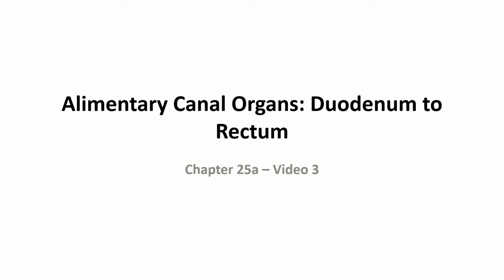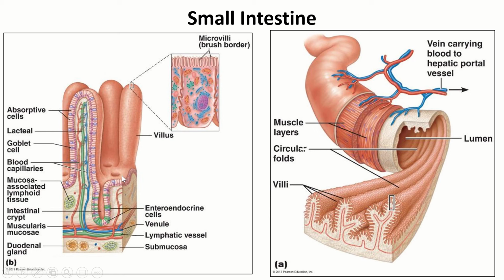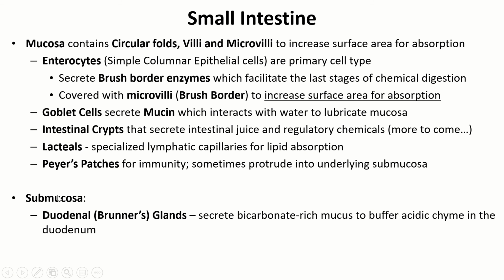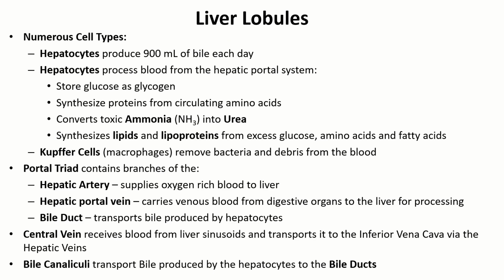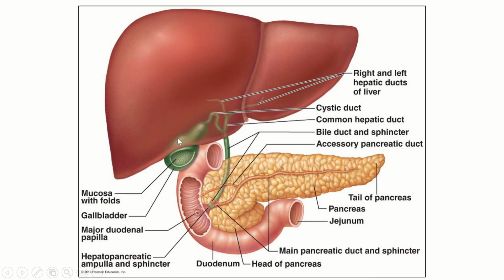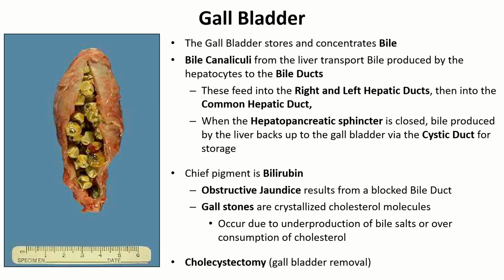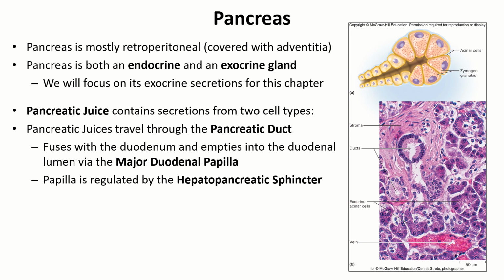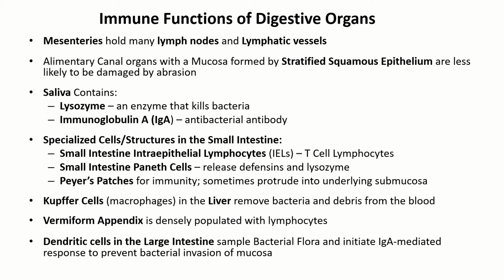Chapter 25a - Digestive Anatomy - Video 3